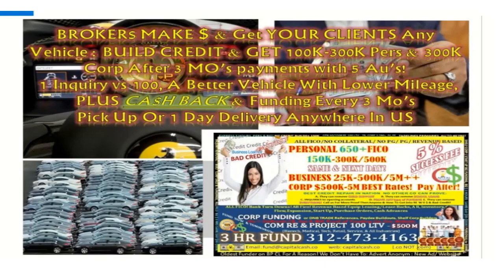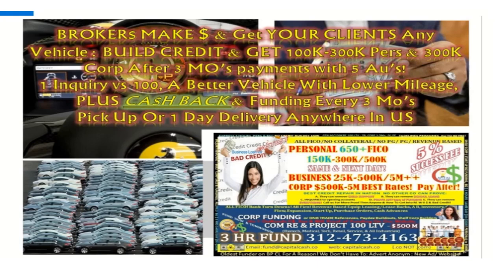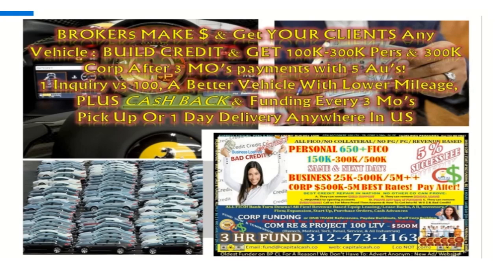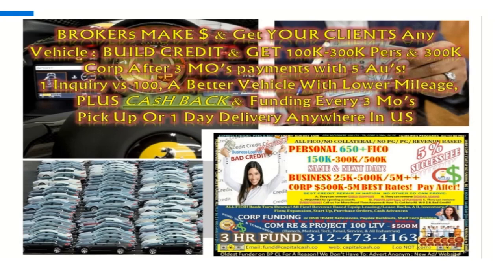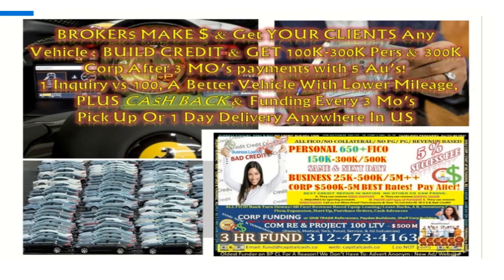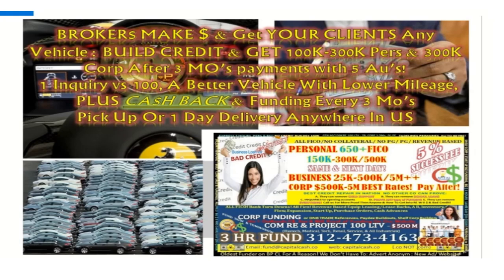Primary Trade LINES Solution PART 2 AU s FUNDING, Credit Repair, NO PG, CPNs, BUILDING WEALTH NOW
Business, Personal, Corporate, Commercial Real Estate, Business Acquisition & Merger Funding, Credit Manipulation, Credit Repair & Investments! Wealth Creation For The Wise! Get The Most Money Fastest! We Make Millionaires!

Fund 630 Weak Personal Credit Equipment $ More Equip $ Corporate Tradelines Build

Corp With CFO & Funding Term Business Loans Cash Business Loans Now Instagram1

More Credit Repair Proof More Business Funding Proof More Programs Aged Corps

No Fico Funding Tradelines Business Funding Commercial RE Biz  Private Equity

WE CREATE WEALTH for those with a BRAIN! We would love to BUILD YOU UP, BUILD YOUR BUSINESS FUNDS & GUIDE YOU INTO RE. We get our clients into MONEY FAST, we keep building you fast to next deal using leverage, getting you max liquidity, max cash flow, max EQUITY in all that we get you into, get you max holding, exiting portfolio building.

We fund you all way and get you in RE fast with management co's and do for you what multi millionaires do daily only difference is they are not telling anyone how they are doing it.

We make millionaires and get people in big deals 20M+ plus and smaller to this point and then way bigger. Need person's with a brain.

The joke is for real its easier for us to get you in this side of being RICH than it is for you to buy a 100K house, NO BS.

One thing we can't fix is lazy, negative, ignorant brain washed loser who find unluckiness, problems and drama they go backwards on their own cause their stupid.

Capital Cash Team

Capital Cash Ceo

MAXIMUM WEALTH CREATION

ASSET MANAGEMENT

PERSONAL FUNDS 630 Fico 50K-500K LINES & LOANS

BUSINESS FUNDS ALL FICO 50K, 500K- 1M's LINES & LOANS

RE 100LTV 15M + Equity, JV, VC, Or Private Money

COMMERCIAL RE / PROJECT 1B-20B, JUMBO MORTGAGES

NO PG $! CPN/CORP $!

CORP BUILDS CORPORATE TRADELINES EQUIFAX, EXPERIAN, DNB, INTELLISCORE PAY AFTER GET $200K-800K

CREDIT REPAIR + Tradelines + Funding

FUNDING EVERY 3 MONTHS!

MAX WEALTH CREATION!

INVESTMENTS

COM RE / PROJECT 100 LTV

NO PG / CPN / CORP FUNDS

ALL FICO BUSINESS LINES

LOWEST LOAN RATES

CORP BUILDS WITH CFO's

BEST CREDIT REPAIR in Nation + Tradelines + Funding

PERSONAL FUNDING

FUNDS IN ONE DAY

 Business,  Business Credit Line, Business Loans, Corporate Credit, Business Funding, Small Business Loans